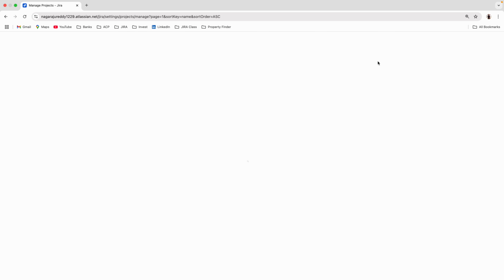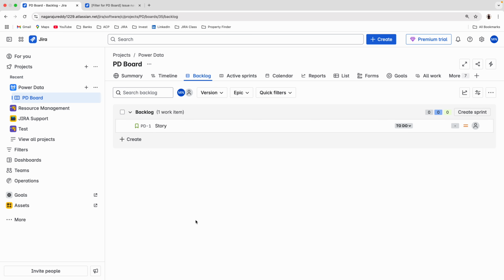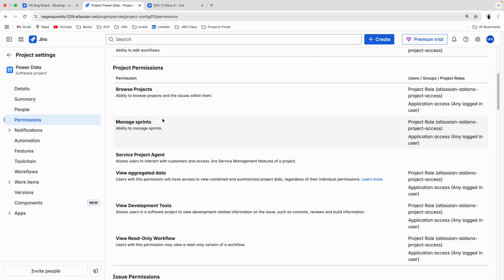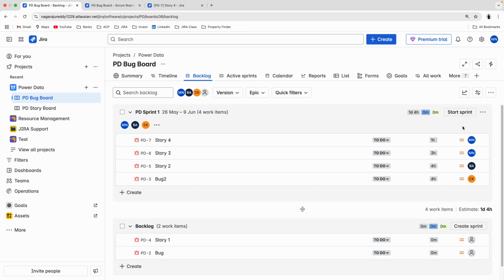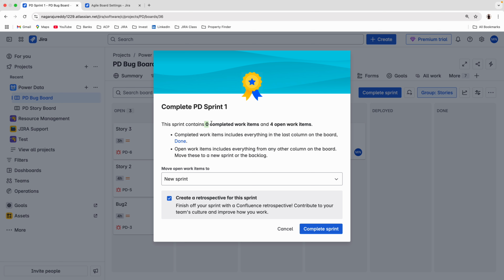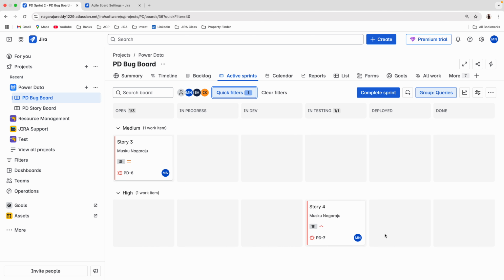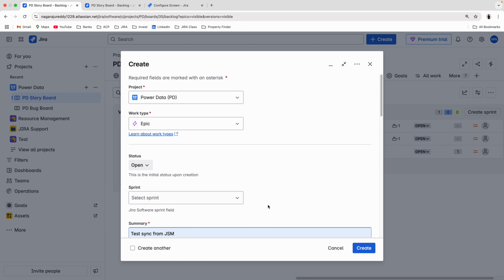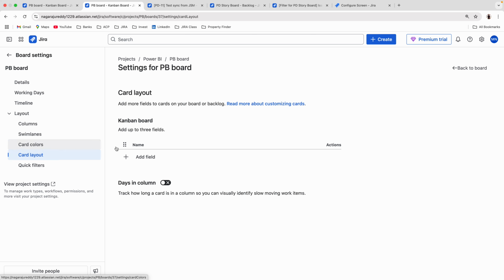Scrum vs Kanban Explained: How These Agile Project Frameworks Work in JIRA